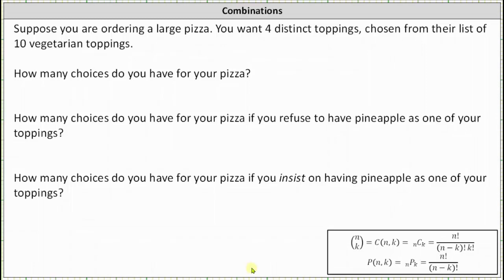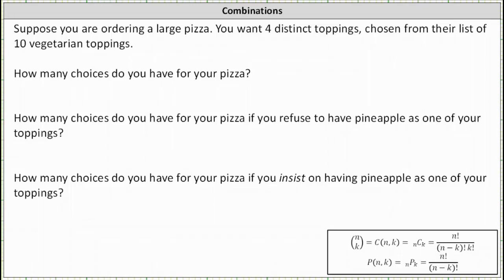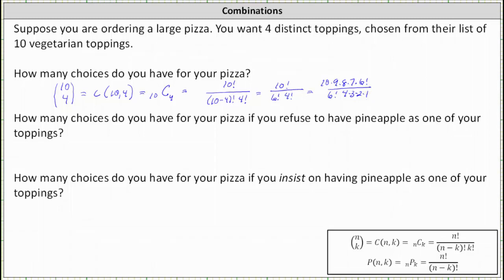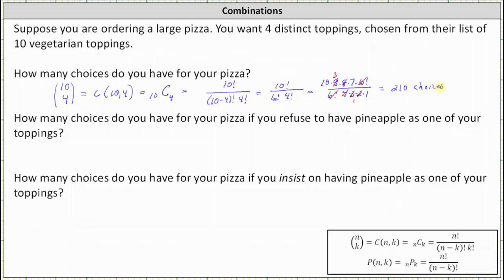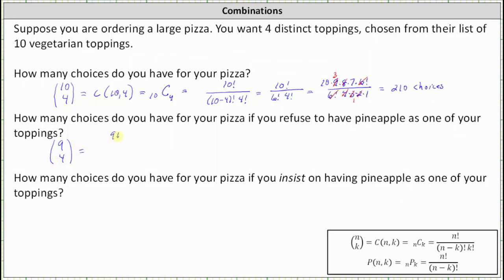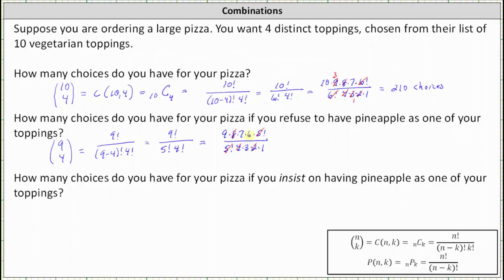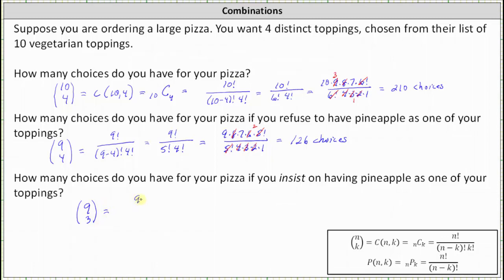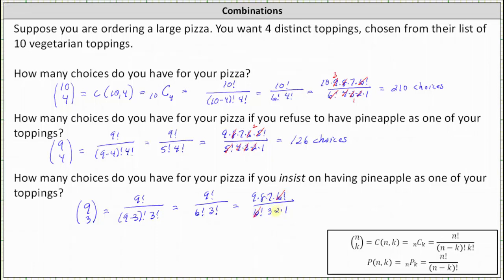Combinations: The Number of 4 Topping Pizzas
This video explains how to determine how many pizza are possible under various conditions.